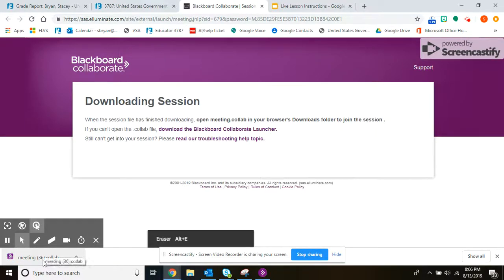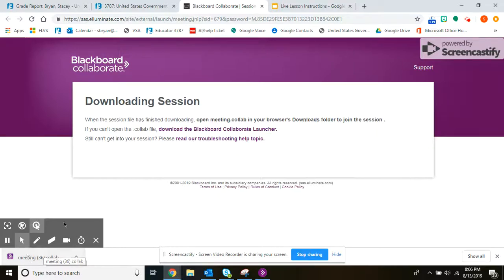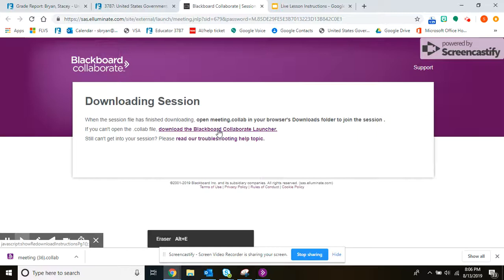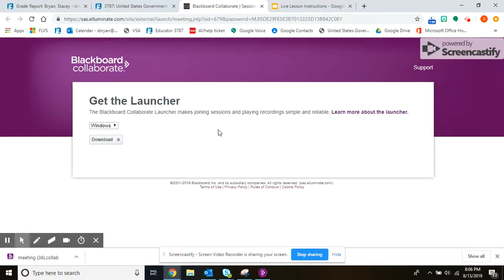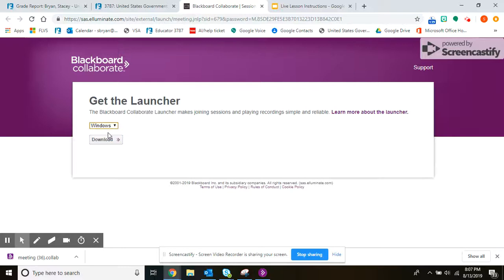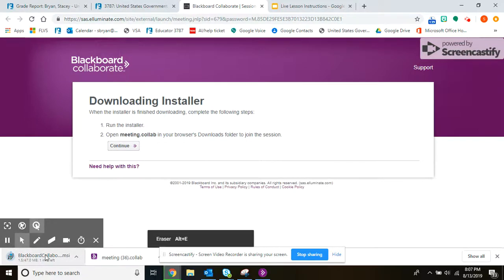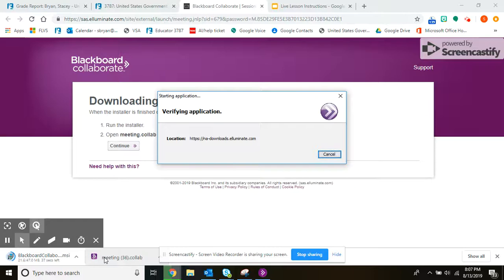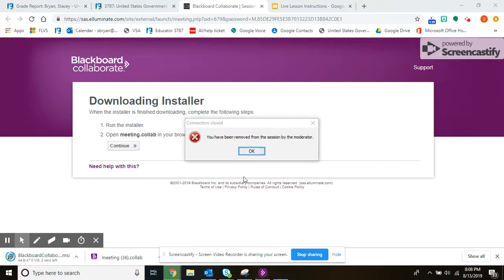How Do I Get Credit For A Live Lesson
Video 3 explains how to login to live lessons and how to receive credit for these assignments. There are live lessons for assignments: 1.03, 2.01, 2.03, 2.05, 3.02, 3.05, 4.02, 4.03, 4.04, and 4.06.